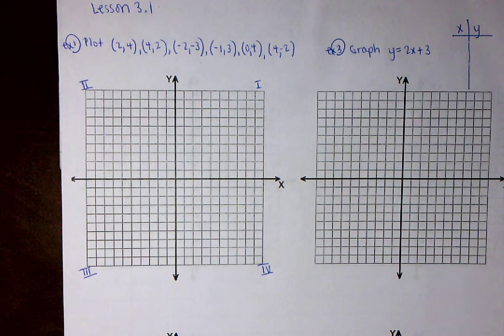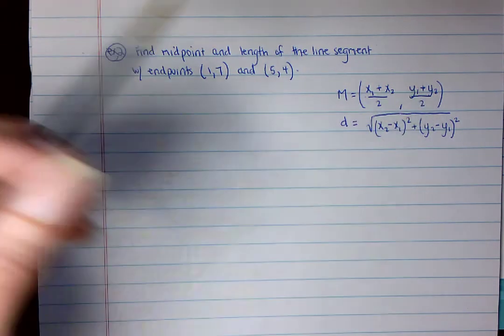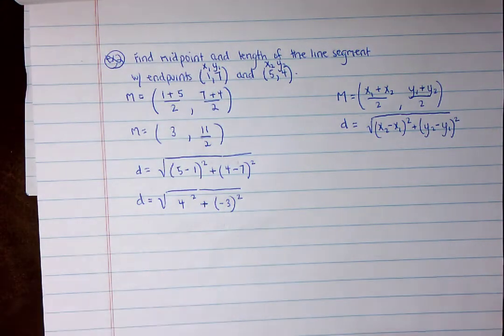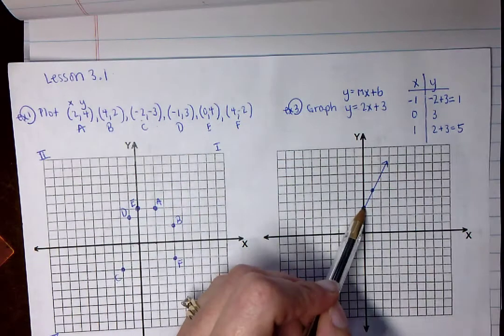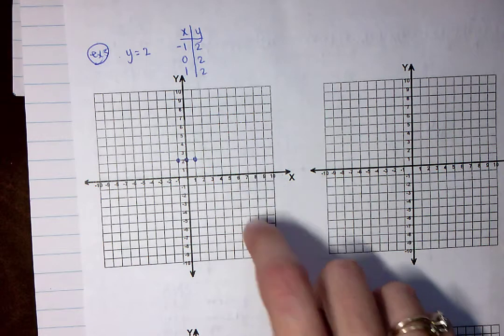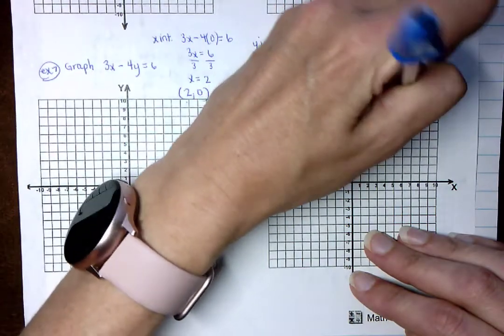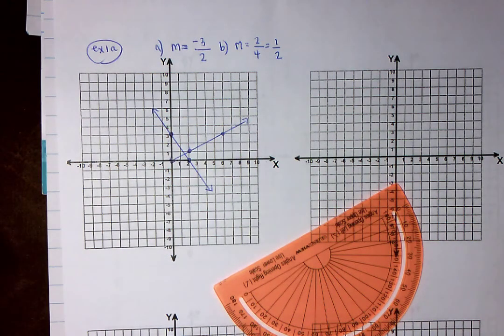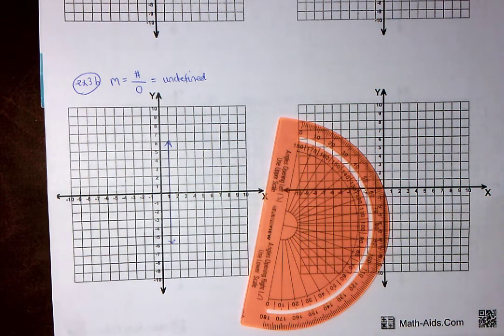College Algebra Lessons 3.1 and 3.2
Textbook used Algebra for College Students by Mark Dugopolski Third Edition